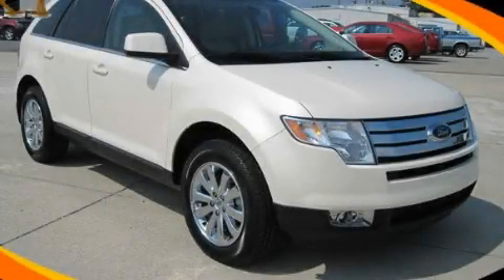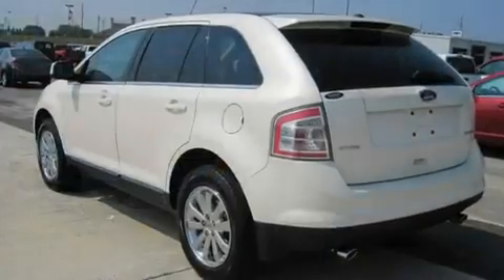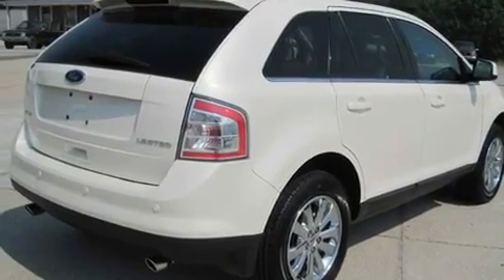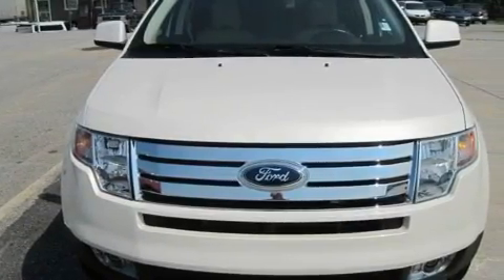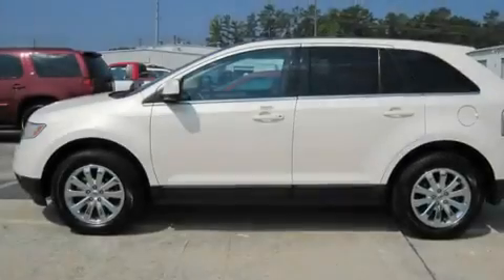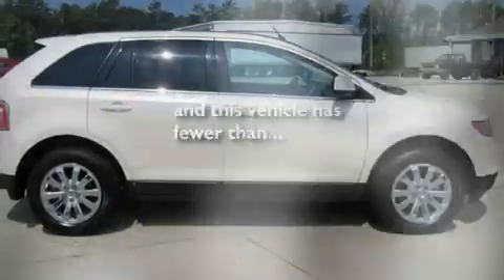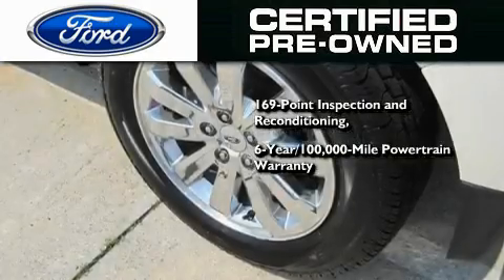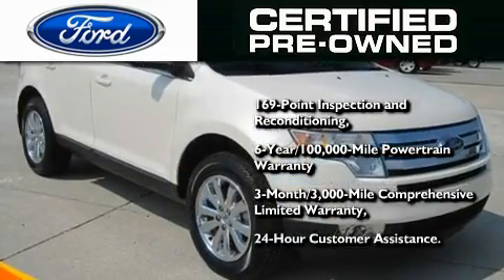2008 Ford Edge Certified Dallas GA 30157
Year : 2008
 Make : Ford
 Model : Edge
 Engine : Gas V6 3.5L/213
 Trans . : Automatic
 Exterior : Pearl
 Miles : 44,862
 Interior : Tan
 HARDY CHEVY GMC
 1249 Charles Hardy Pkwy
 Dallas , GA 30157
 Preowned 2008 Ford Edge Dallas GA